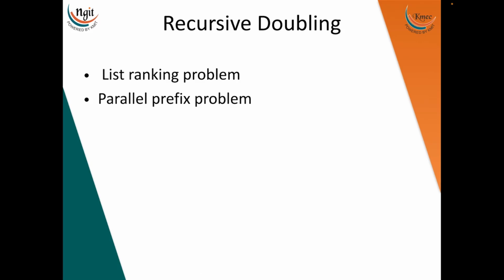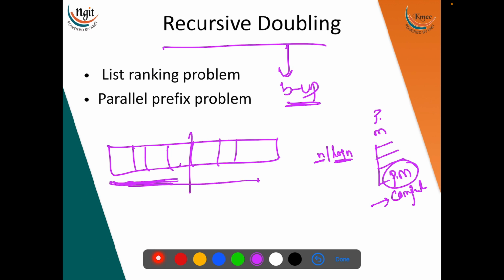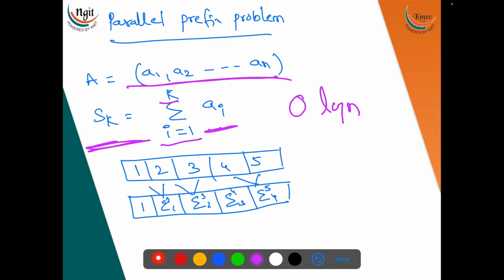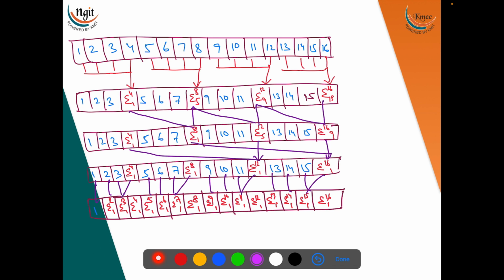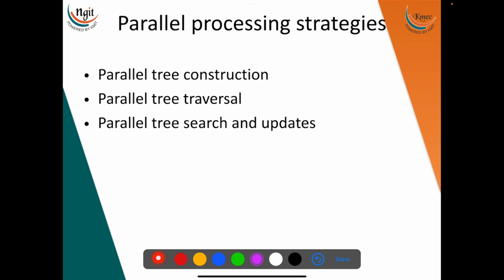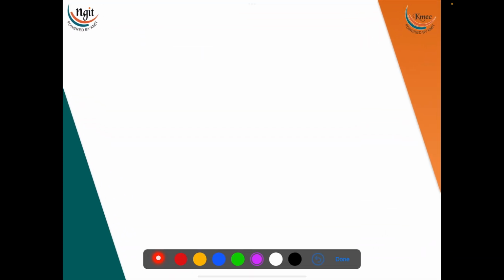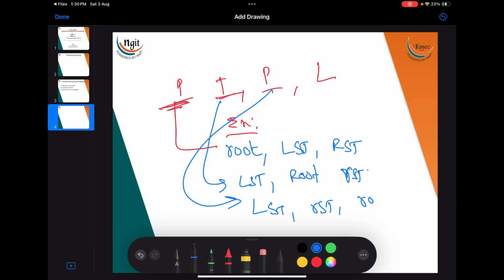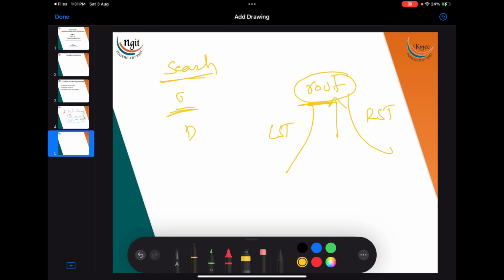5. 8 Example Parallel Algorithm